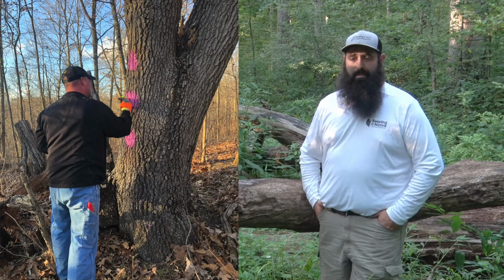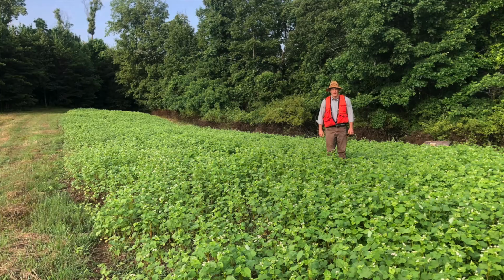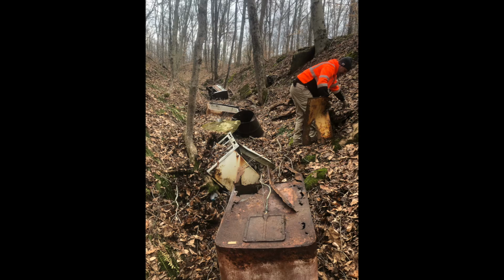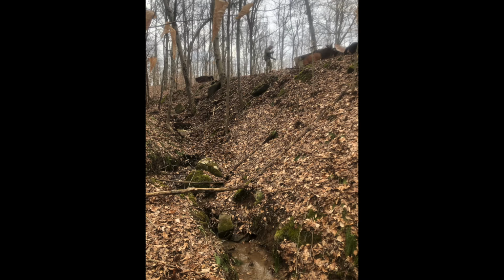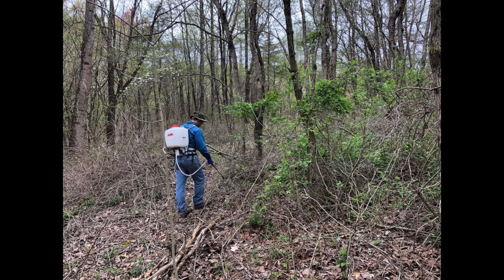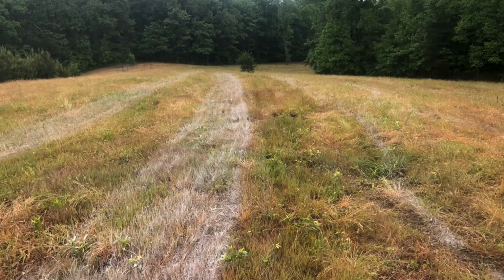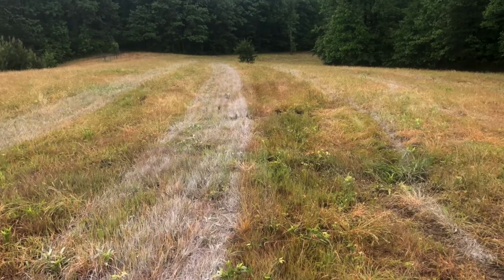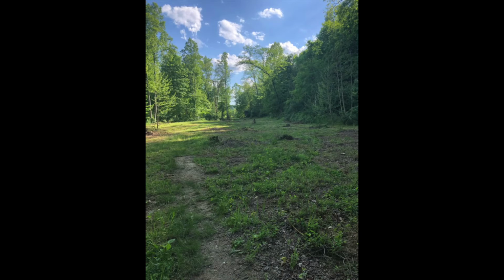Keeping It Native Land Management With Eric Hayes - Habitat Improvements and Land Management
In this video I meet with Eric Hayes (co-owner) of Keeping It Native Land Management and we discuss what his company can offer to the viewers looking to manage their properties and habitat. Eric and his team can provide consultations and the labor to manage/improve your properties habitat to meet your needs/desires whether it be to provide improved habitat for animals, insects, waterfowl, mark boundaries, property cleanup. Their company also works in conjunction with many other organizations such as the ODNR, the Division of Soil and Water Conservation and NRCS to name a few and they are not limited to just the state of Ohio. Make sure and check them out and what they have to offer via their Website, Facebook and contacting them directly.

Make sure and also check out my outdoors Facebook Page (Passion for the Wild and Wonderful)